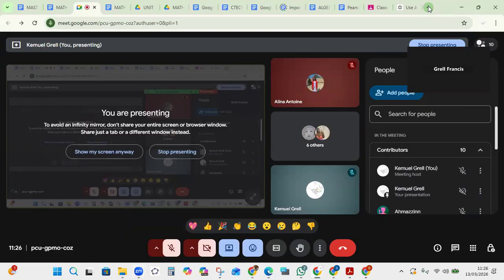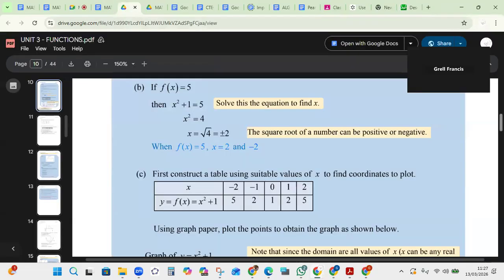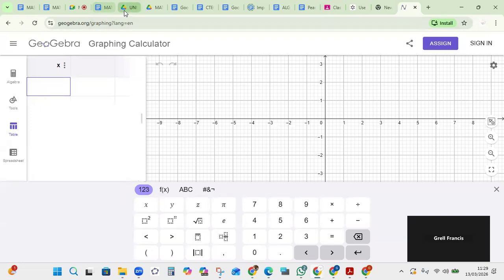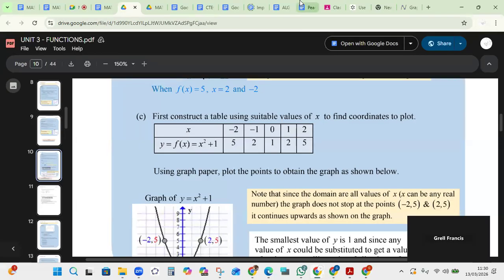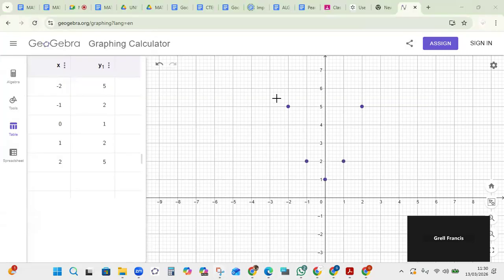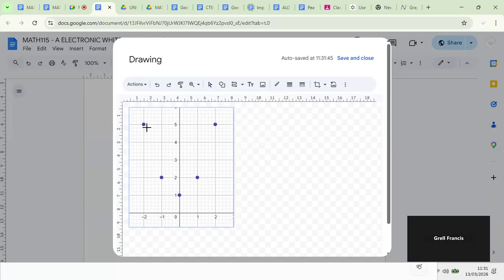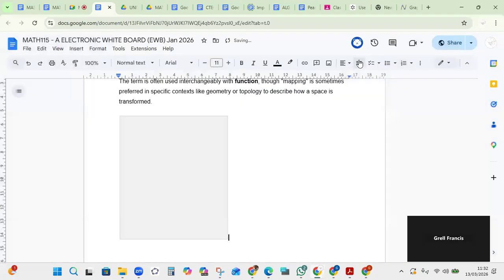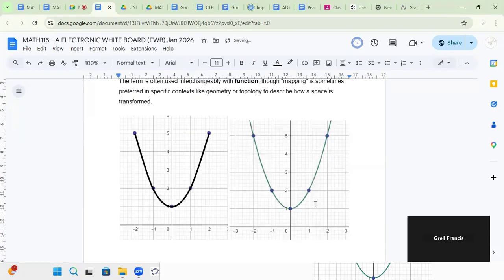Plotting Graph with Geogebra